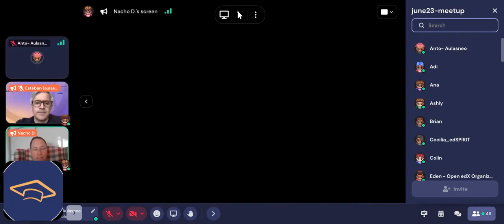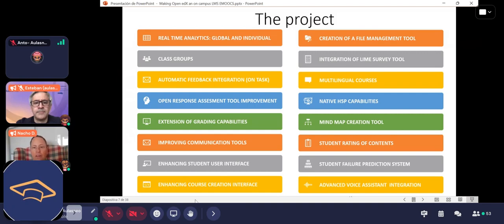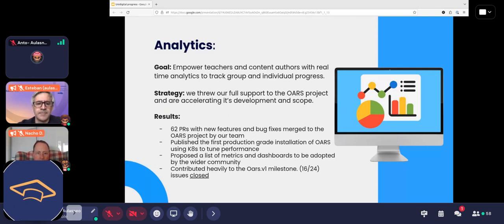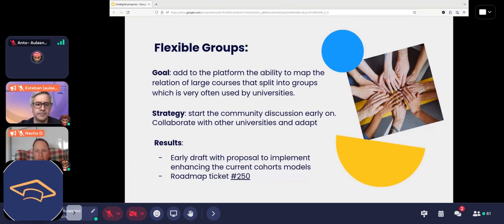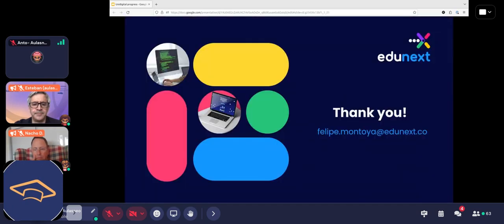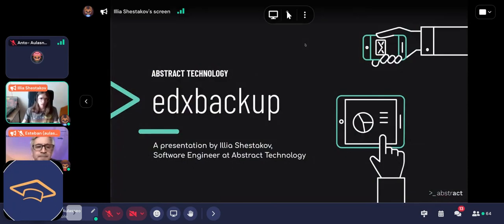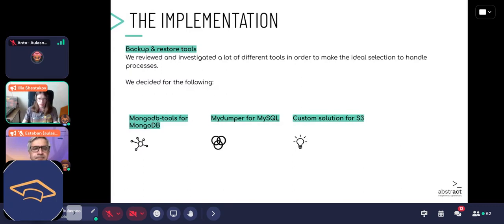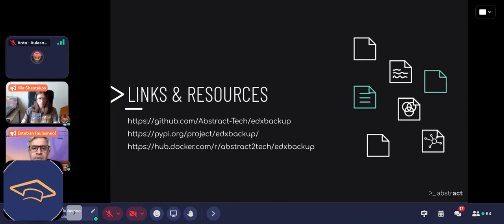Open edX Meetup - June/2023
The government of Spain is funding a large online learning project, called Uni Digital, to expand the Open edX platform into an on-campus LMS for public Spanish universities and will aid in advancing Open edX features, such as advanced analytics for students, instructors, and researchers; integration with SIS (Student Information Systems), improvements in the Open edX interface and usability, gamification, voice assistants, and a Turnitin integration. All features developed, as a result of this initiative, will be made open source and the code will be merged into the Open edX repositories in GitHub.

Ignacio Despujol, MOOC Initiative Coordinator at Universitat Politècnica de València and former Open edX Technical Oversight Committee member, as well as Felipe Montoya, Co-Founder of eduNEXT, present this E-Learning initiative funded by the Spanish Government, and outline the main areas of improvement, which they aim to target for the Open edX platform. The overall project is quite vast and contains 16 work packages. As a result, the presentation will center around their current efforts in progress listed below:
1. Overhauling the statistical data available to authors and teachers.
   - Strategy: Adoption and support of the OARS project.
   - Acceleration of development to achieve a stable production version 1.
   - Merging over 50 pull requests across all OARS repositories.
   - Performance tuning to handle a high volume of events per minute.

2. Creating a more flexible grouping strategy to effectively manage groups of students and teachers within a course in the way it is done at Spanish universities, as well as accommodating other potential grouping strategies.

3. Developing a new file management component that includes folders and advanced file presentation options, similar to the features available in Moodle or Sakai.

Following this presentation, Illia Shestakov, Software Engineer at Abstract Technology GmbH, presents a data security tool called Edxbackup. Edxbackup seamlessly integrates with the data sources utilized by the Open edX platform, which include MySQL, MongoDB, and S3-compatible object storage. The tool efficiently passes on this information to restic, a cryptographic encryption and deduplication software that ensures data security at a remote location. Unlike using restic as a stand-alone solution, Edxbackup offers the added advantage of being conveniently configured by a JSON file. This versatile tool can be integrated into any project leveraging the aforementioned data sources, regardless of whether it is restricted to the Open edX platform or not.

Finally, we share an exciting update, related to the Open edX project. The Open edX platform is owned by Axim Collaborative, formerly known as the Center for Reimagining Learning (tCRIL), the nonprofit started by Harvard and MIT with the proceeds from the sale of edX.  Axim Collaborative has onboarded a new CEO, Stephanie Khurana, who will lead the Open edX vision moving forward. Stephanie Khurana assumed her role as CEO of Axim Collaborative on April 3rd of this year and we are excited to introduce her to the community as a whole.